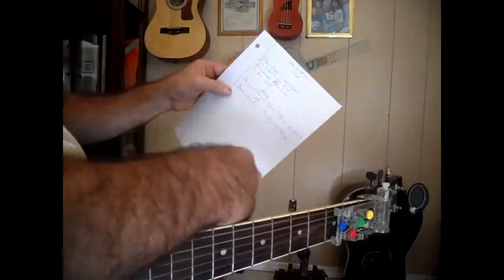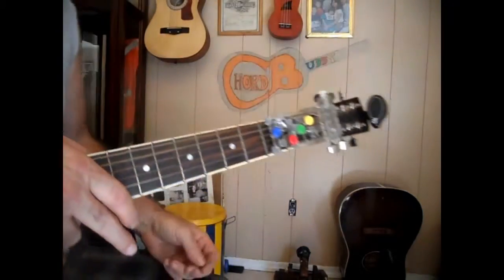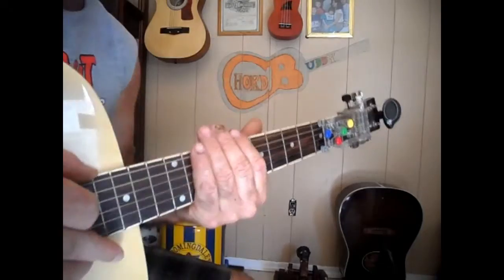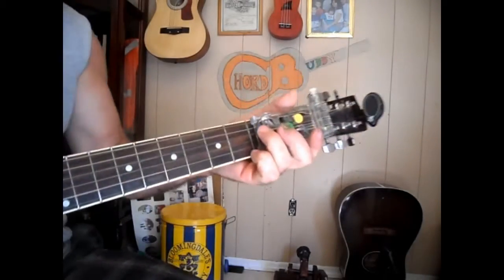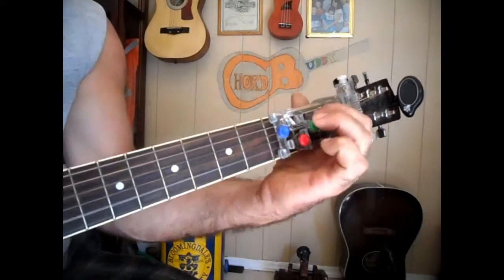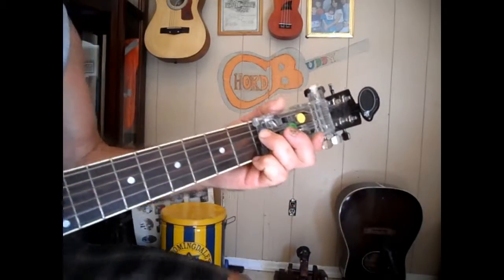my song book our God with chordbuddy